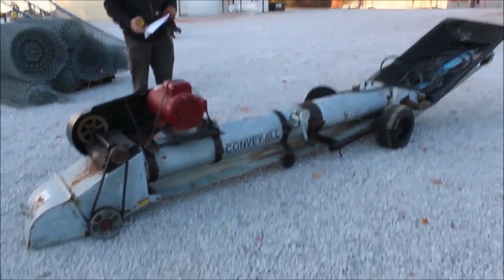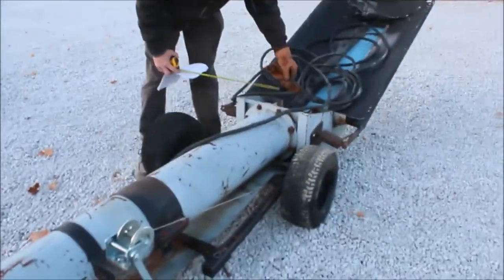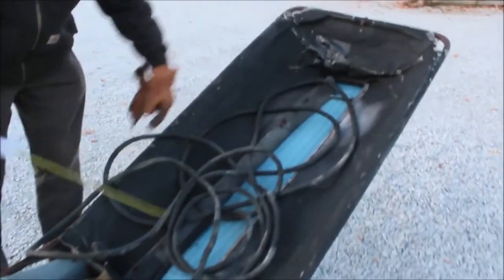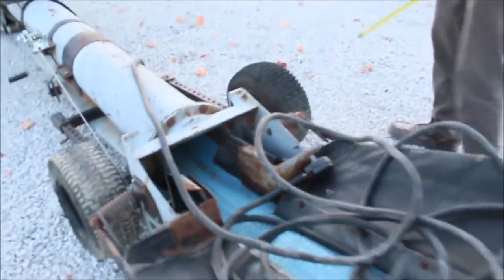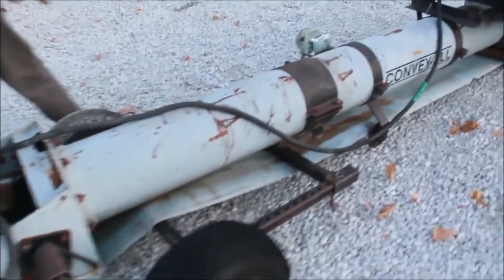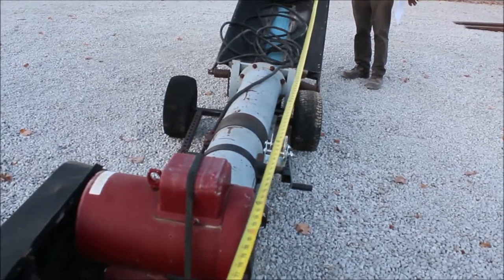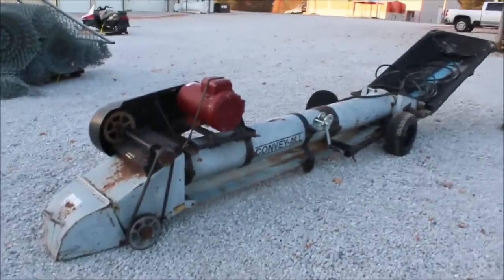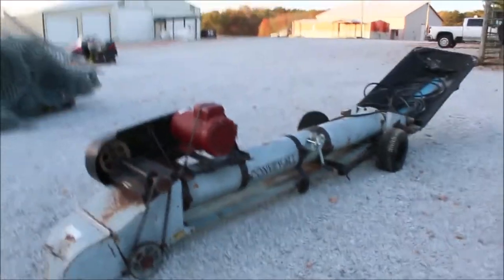CONVEY-ALL UBGN1014 For Sale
Convey-All UBGN1014 Belt Conveyor -Electric Motor, 15ft Long, 1ft Wide Belt, Belt Has Weather Cracks, *See Pics & Video For More Details *Sells Absolute! ~Please Read Terms & Conditions Before Bidding*